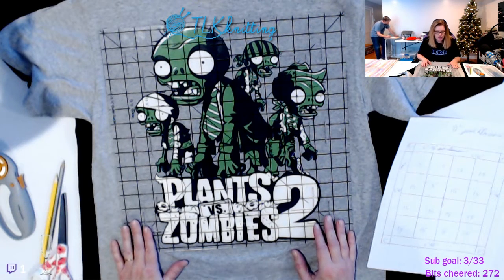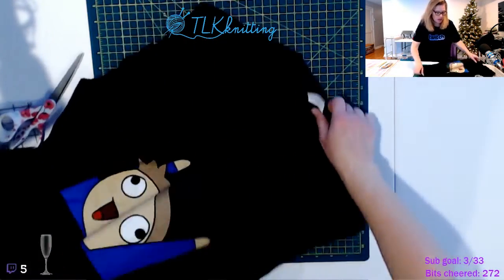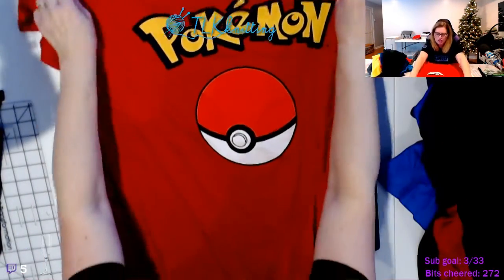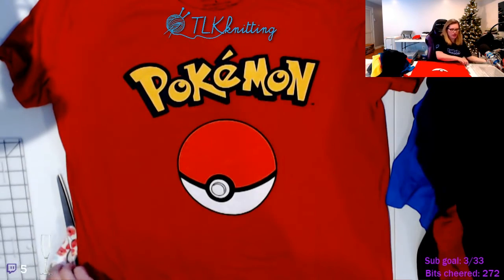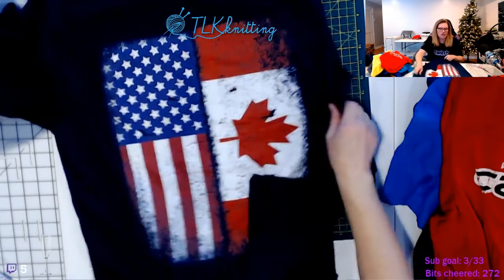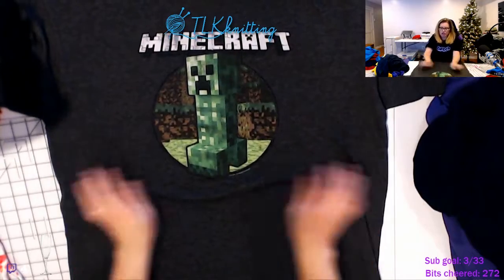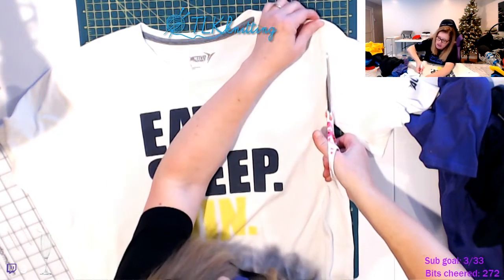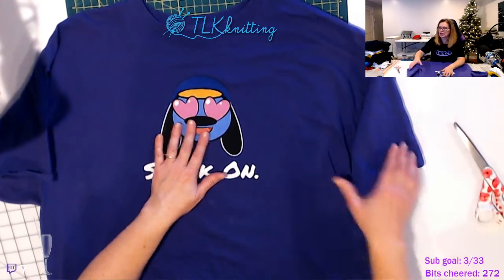TShirt Quilt - Cutting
Gaming T-Shirt Quilt Process - Cutting the T-shirts